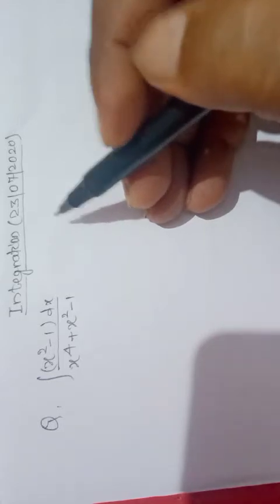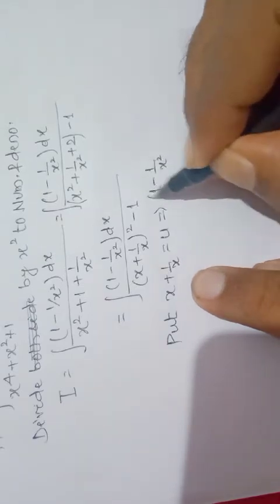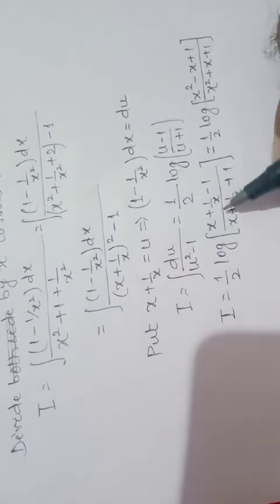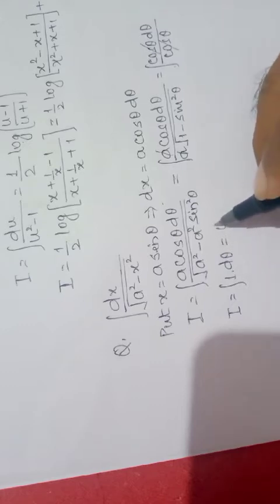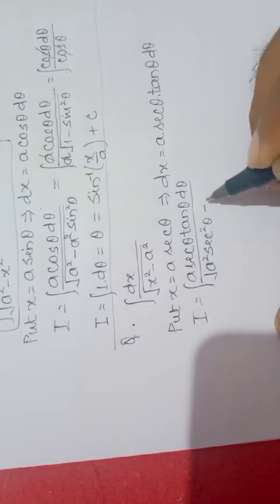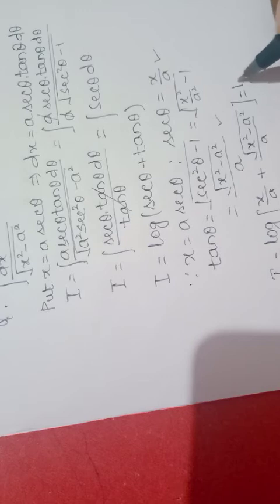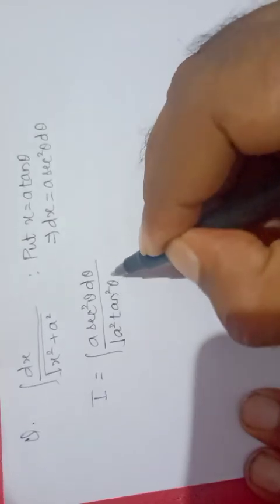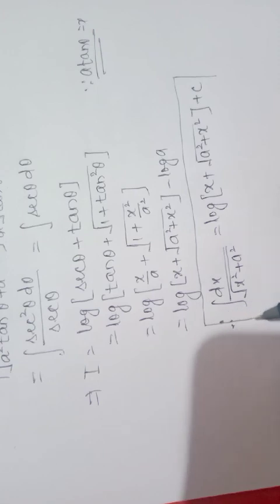CLASS XII MATHEMATICS